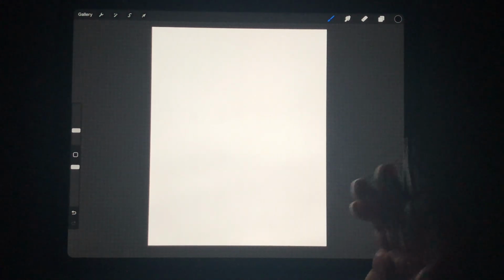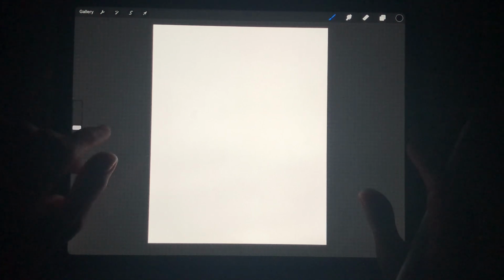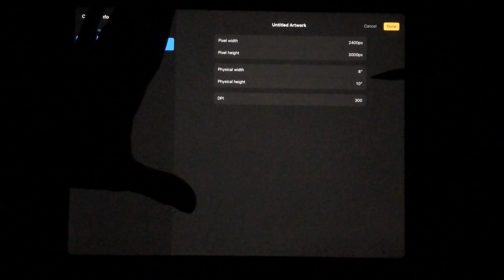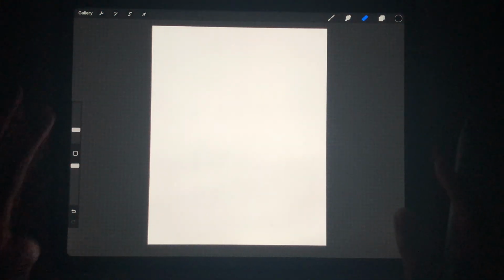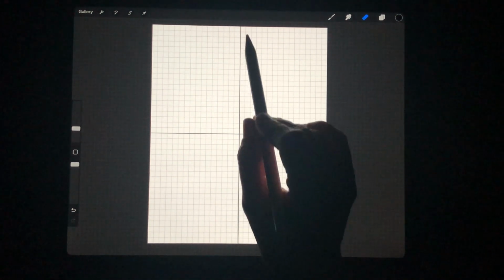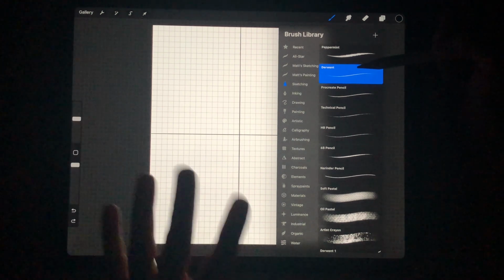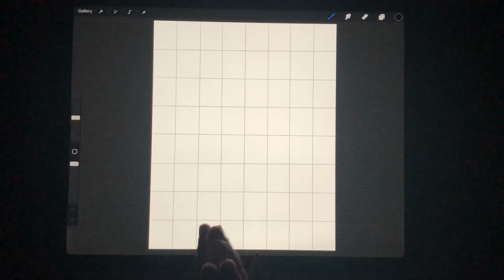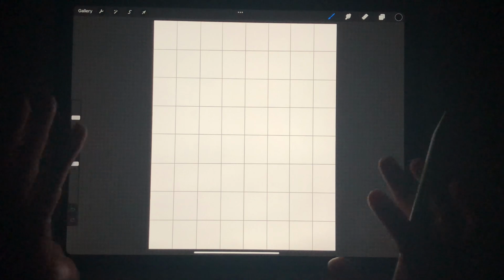Realistic Drawing | Digital and Traditional Art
In this video, we will cover contour drawing by utilizing a grid.  This video discusses both Digital and Traditional Art processes.  We will talk about set up and supplies needed as I walk you through the steps to create realistic portraits.  This video will help you prepare for my upcoming “draw-along” videos.  Our first video in this series will drop on Saturday, May 20, 2023.

If you have any questions, please drop them in the comments below.  I look forward to drawing with you!